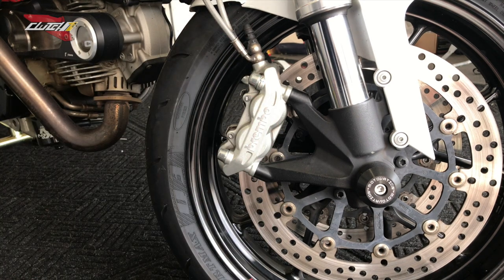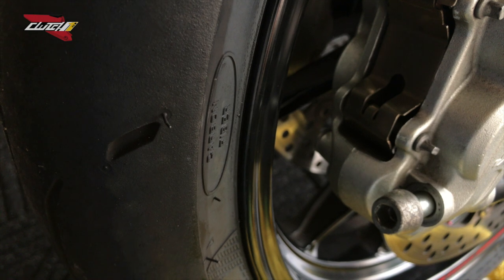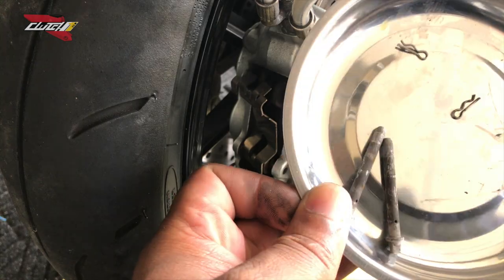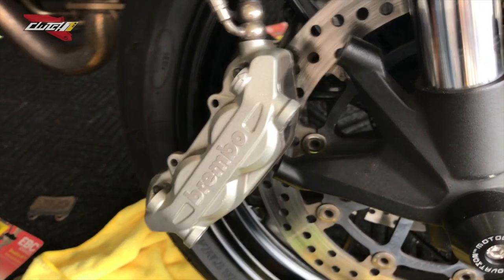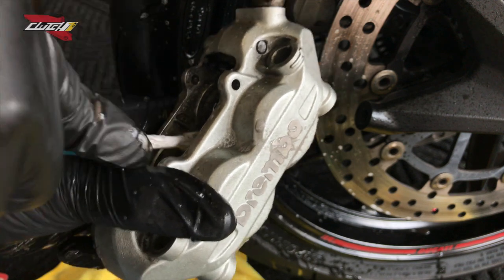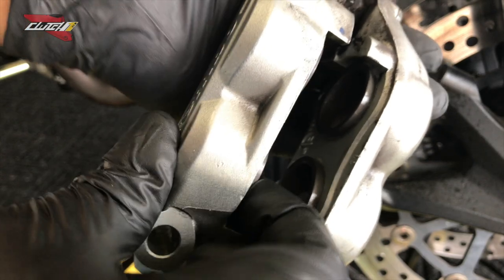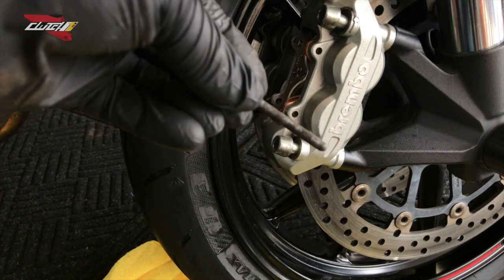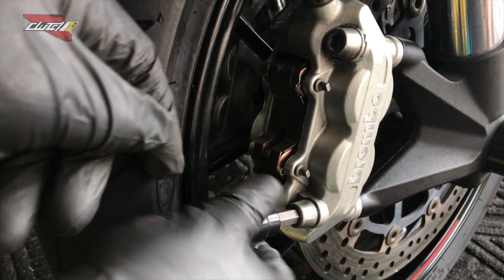How To Replace Front Motorcycle Brake Pads | Ducati Monster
This video is a loose guide on “How To” replace your Front Brake Pads. Make sure to reach out to a certified mechanic if you don’t feel comfortable undertaking this task and keep an eye out for the Front Brake Pad replacement video. for being part of the channel.

Here are a few things that was not shown in this specific vid that’s key to know:
-Your specific motorcycle brand torque spec.

Equipment To Produce Amazing Quality Motovlogs:
GoPro Session
GoPro Hero4 Black
Sena 20S Bluetooth Headset
Sena GP10 Bluetooth Pack
Tascam DR-22WL
Microphone Windscreen